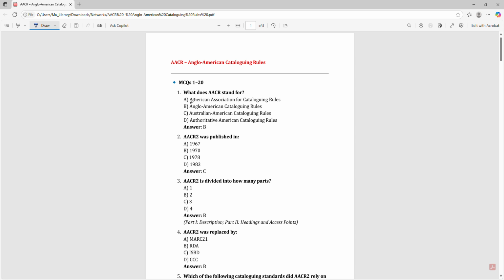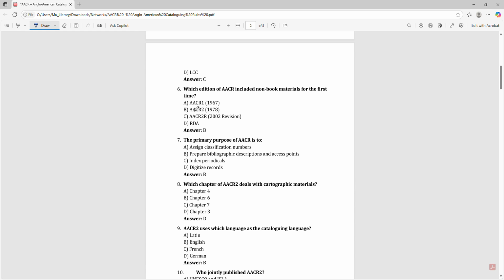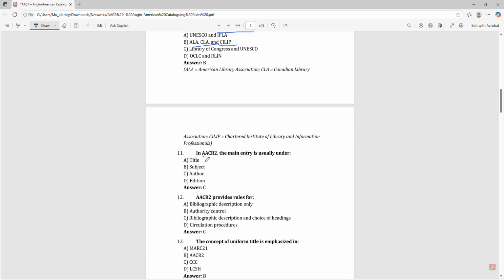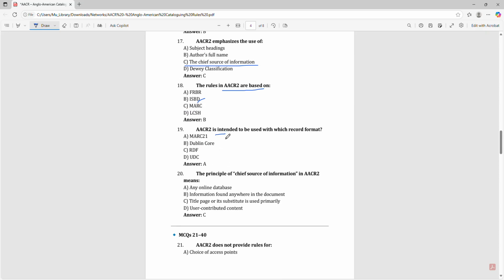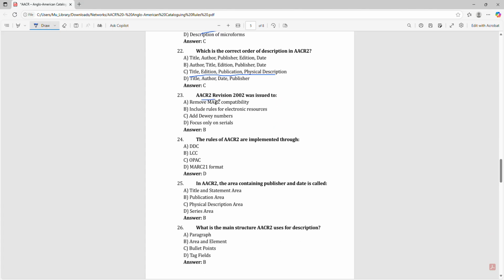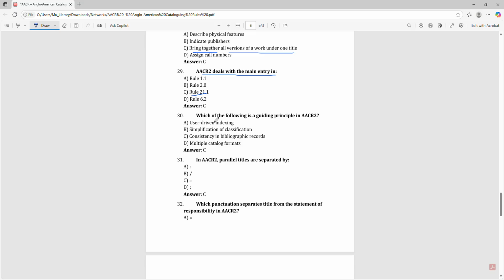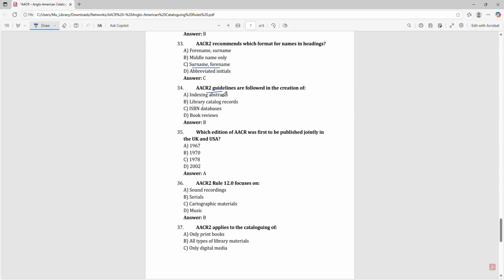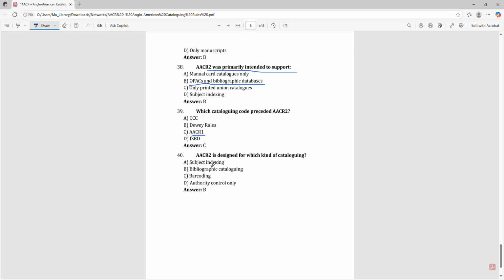MCQs on AACR – Anglo American Cataloguing Rules UGC NET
MCQs on AACR – Anglo American Cataloguing Rules  UGC NET 2025